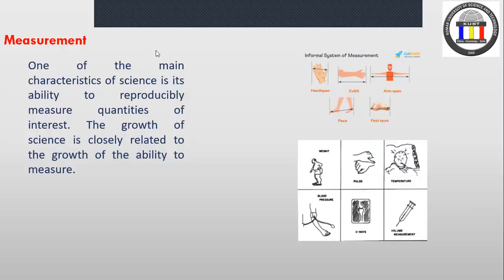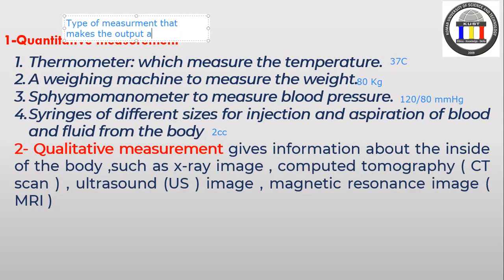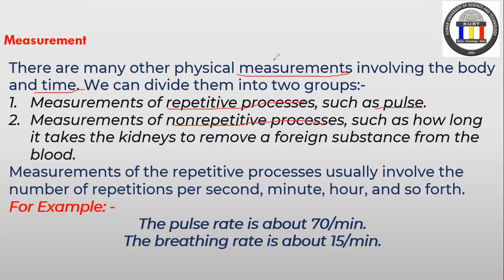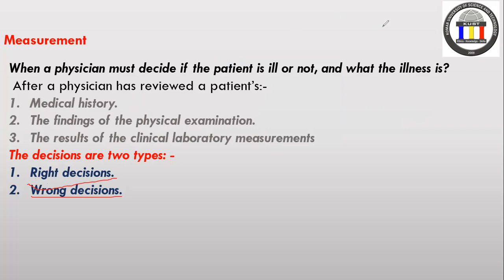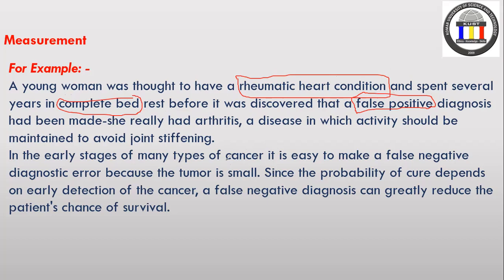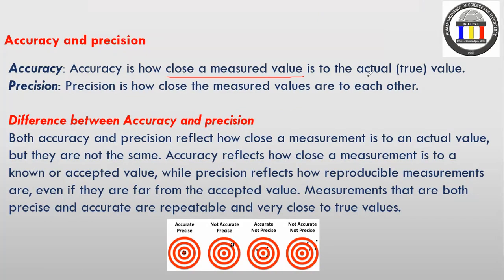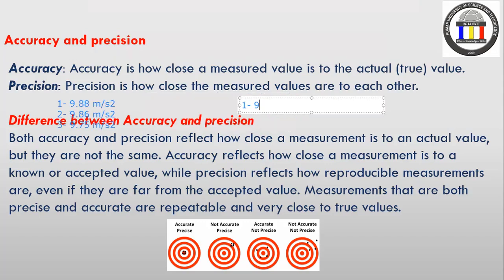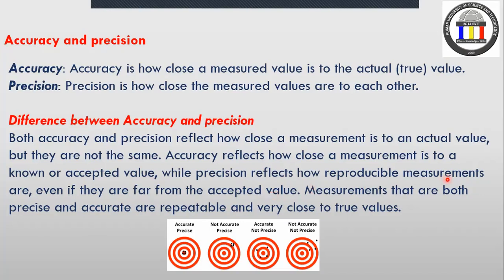Lecture 1 part 3